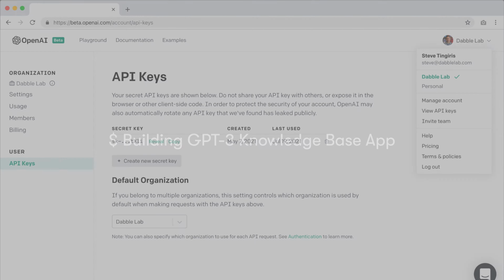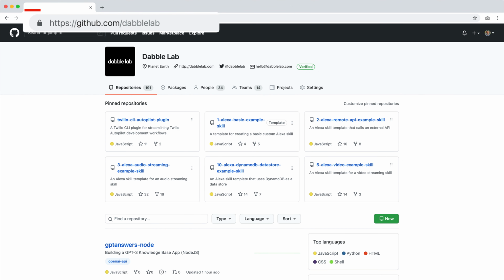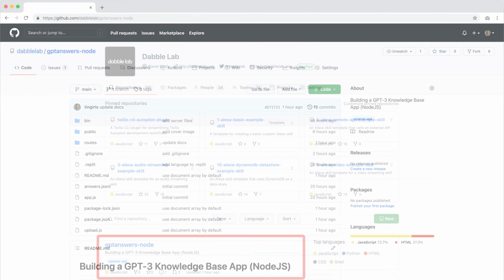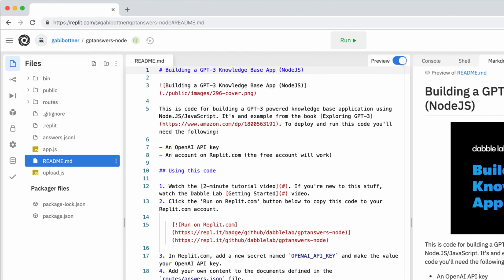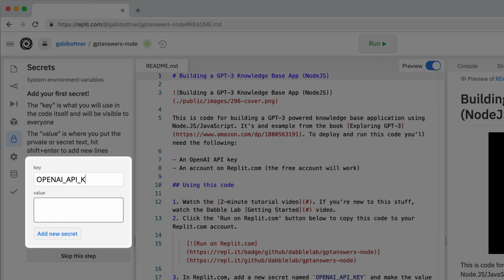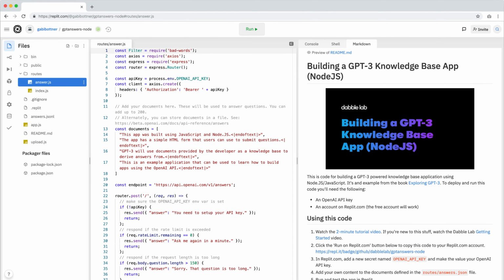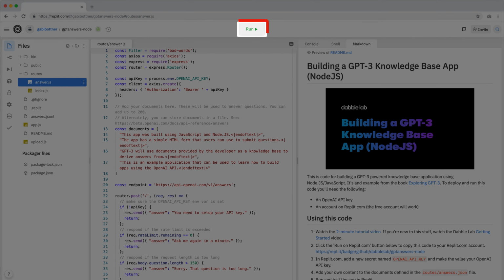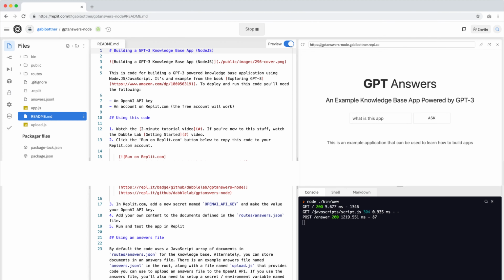Building a GPT-3 Knowledge Base App (NodeJS)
Dabble Lab #297: This 2-minute tutorial steps through building a GPT-3 powered knowledge base app using Node.js. This is an example from the book Exploring GPT-3 code for the tutorial is located at